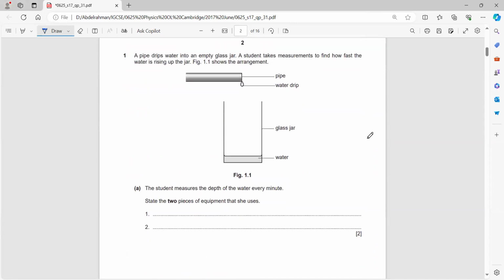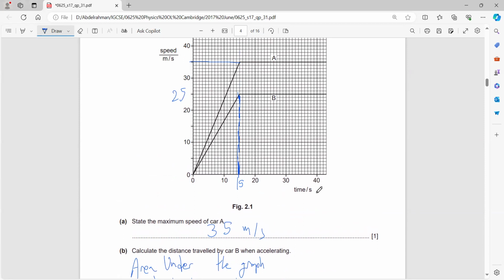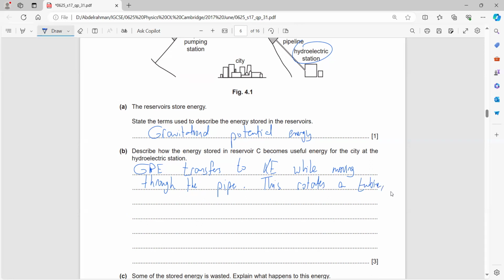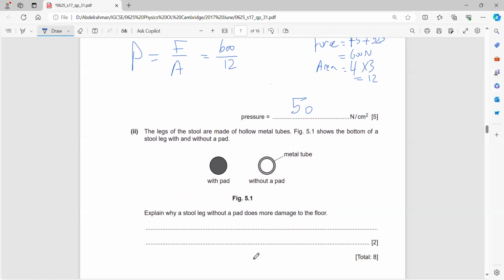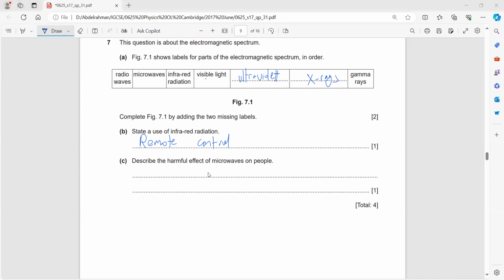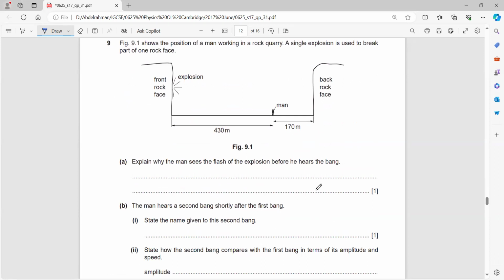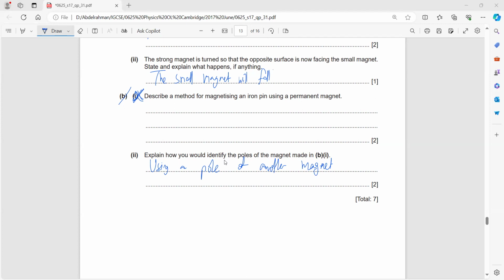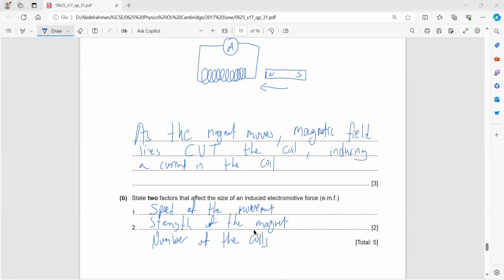IGCSE Physics 0625/31/M/J/17